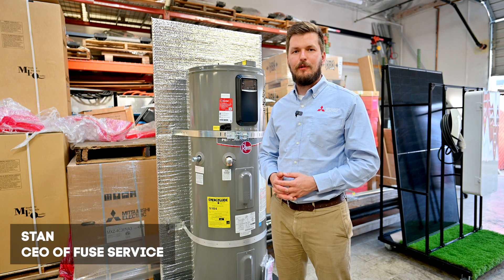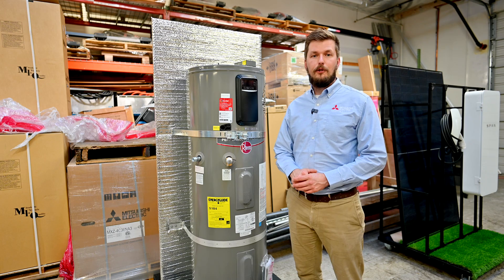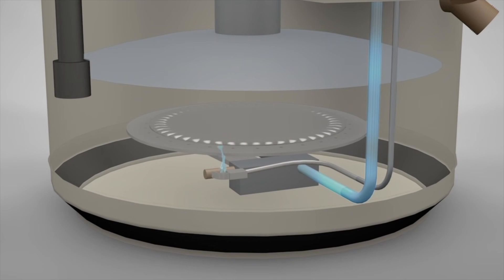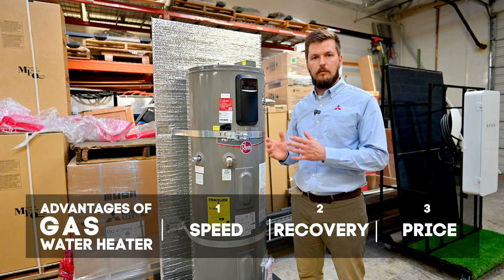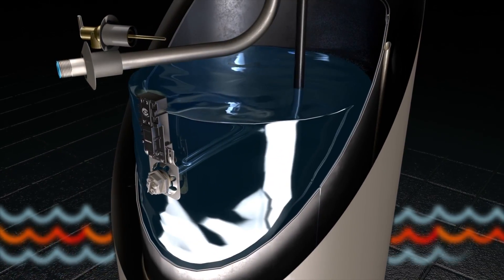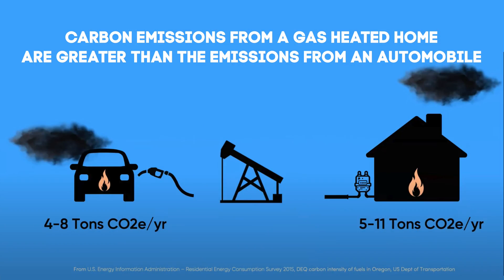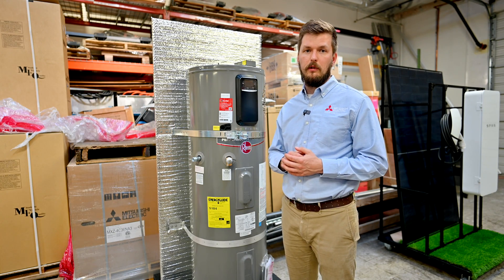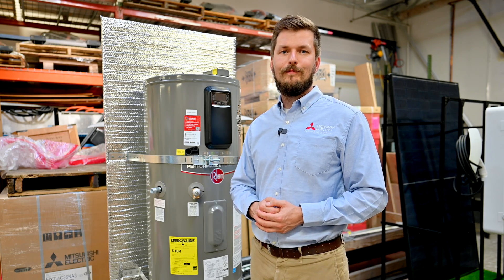Gas VS Heat Pump Water Heater. Which one to choose in California?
Today we will explain you the differences between gas and heat pump water heater!